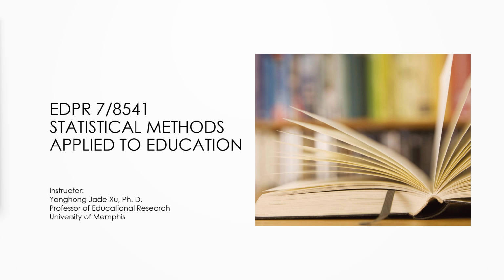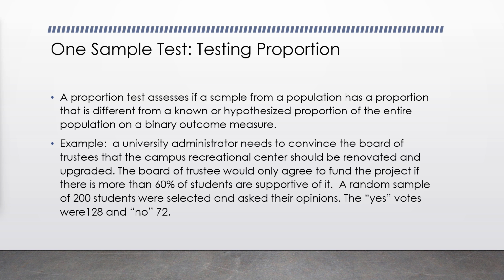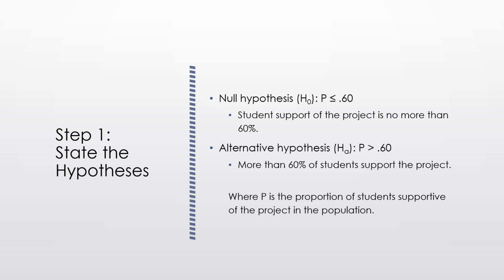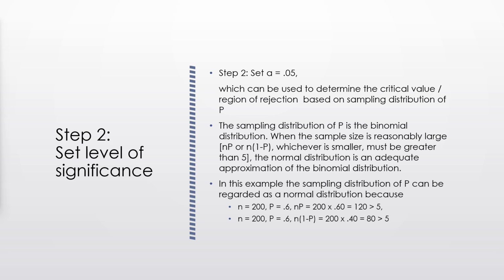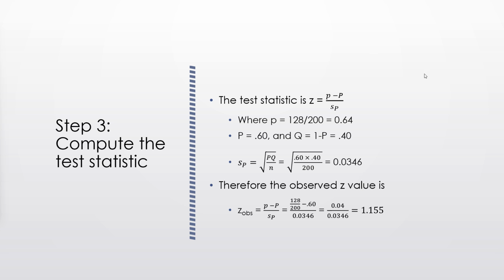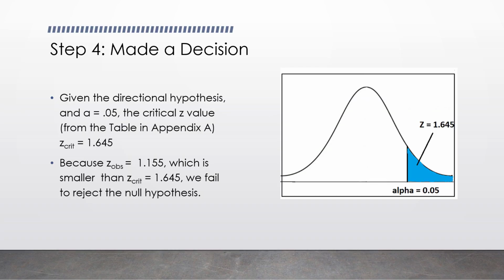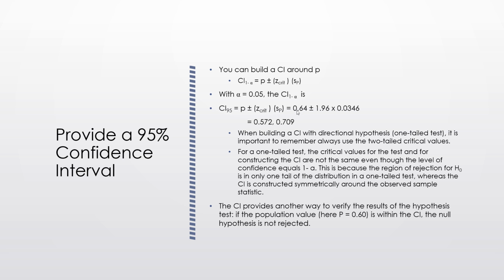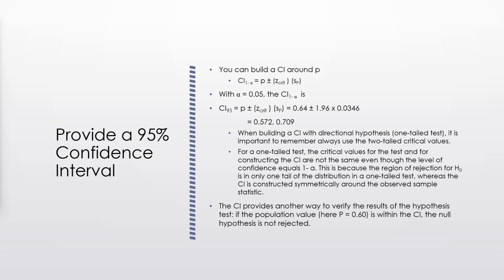One sample test of proportion